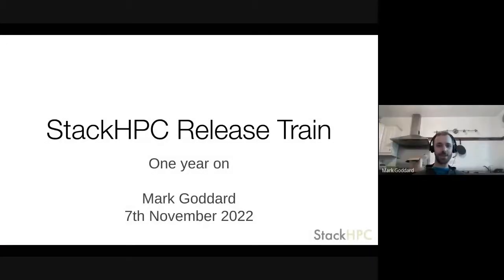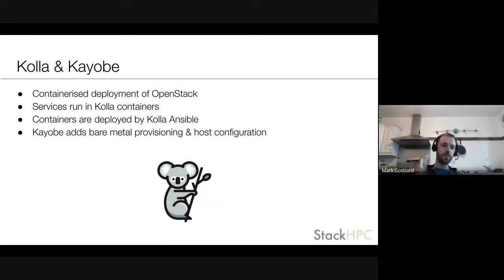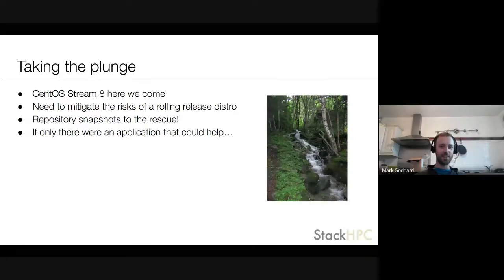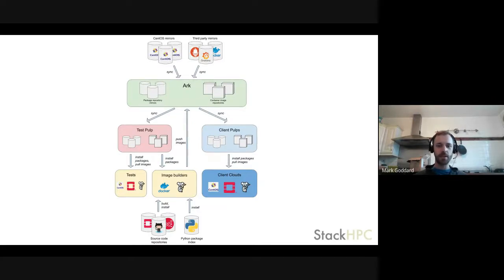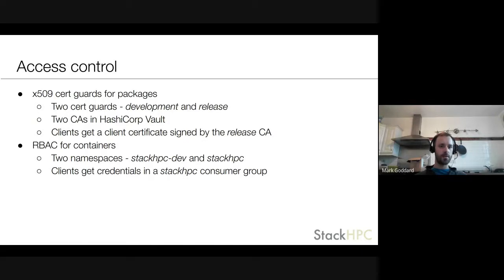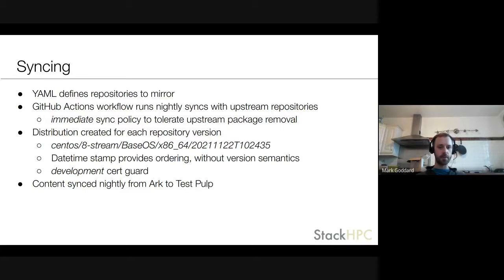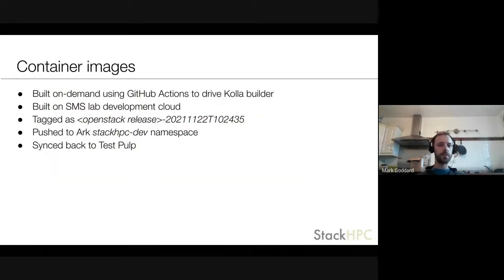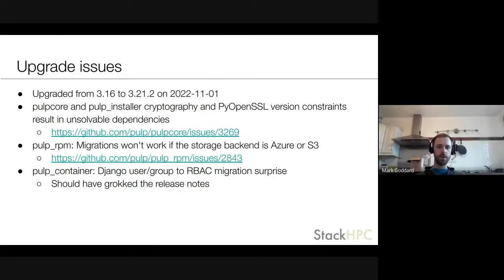StackHPC Release Train, one year on, PulpCon, user day #1